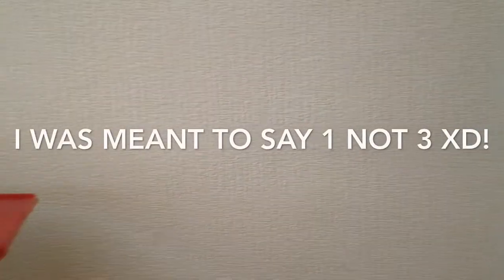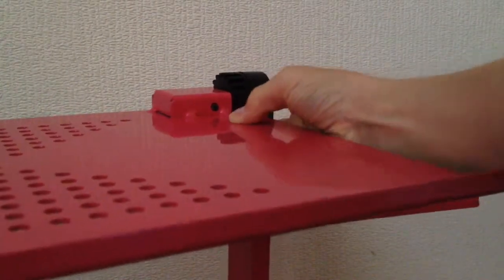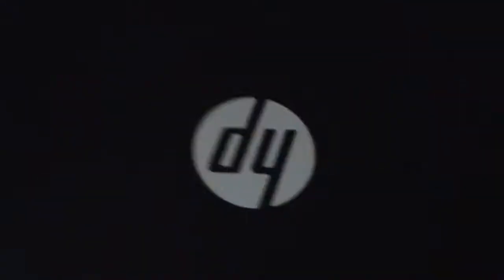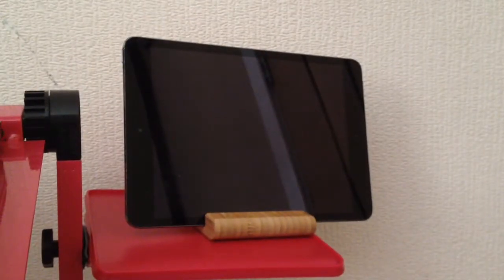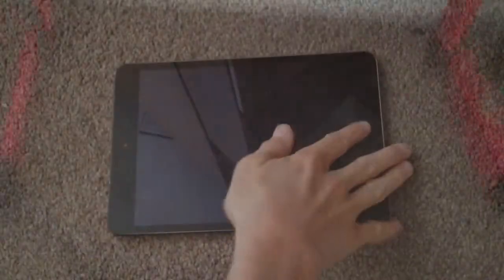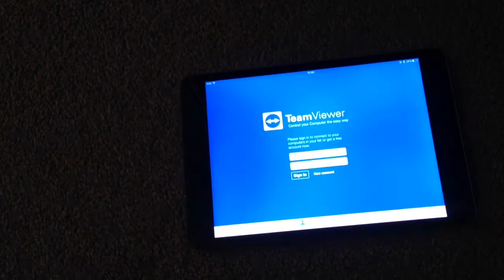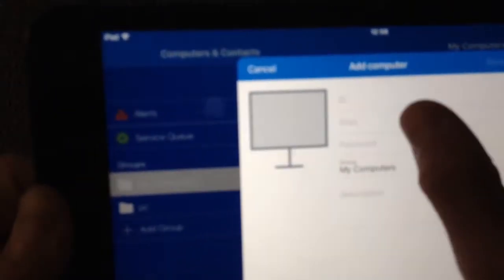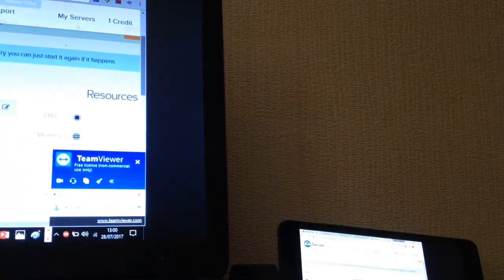Top items to start a YouTube channel in 2017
Laptop Table

Phone stand

HP Laptop

(i have that model pc lol)

You dont have to buy anything or loo its just incase you do.

Also everything thats in the video i brought myself including the computer and the ipad mini.

I hope you enjoyed the video and if you would like to purchse a product then please do. I only support the links and i dont expect anyone to buy one but if so then good.